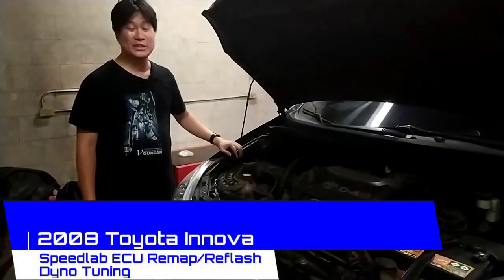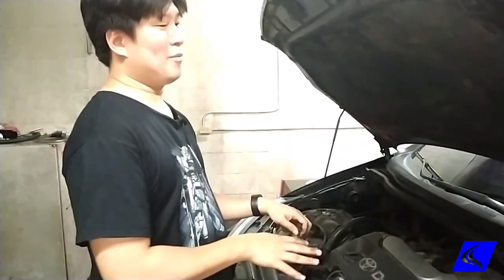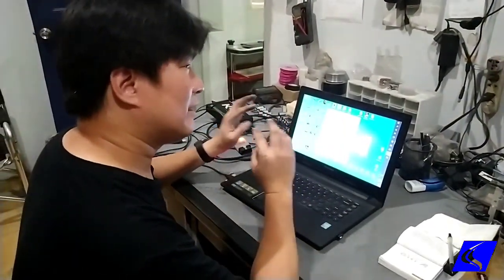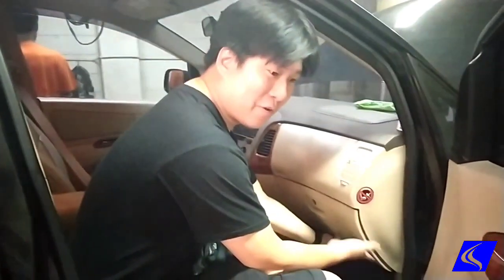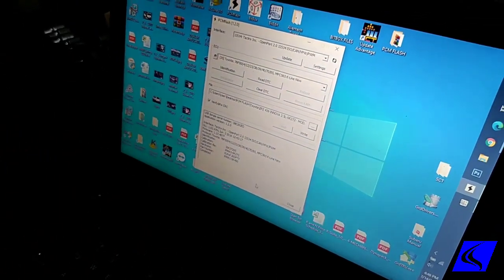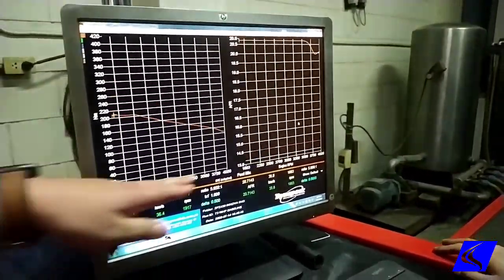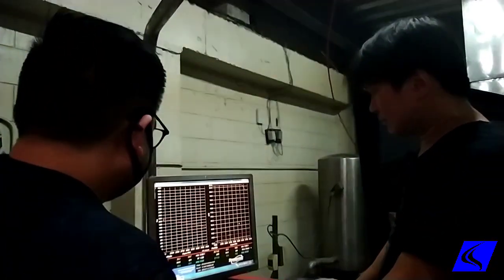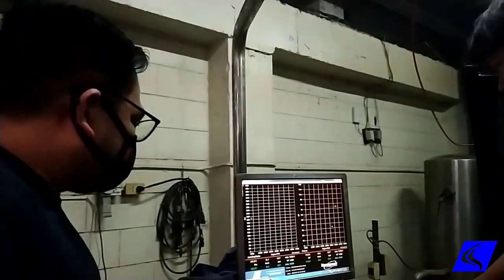Toyota Innova SpeedLab ECU Remap/Reflash How To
I show you how to remap the Toyota Innova with the 2.5L engine